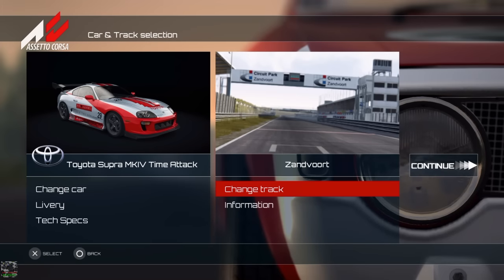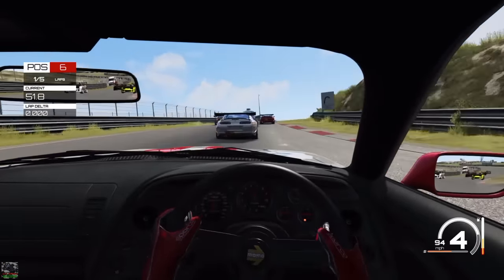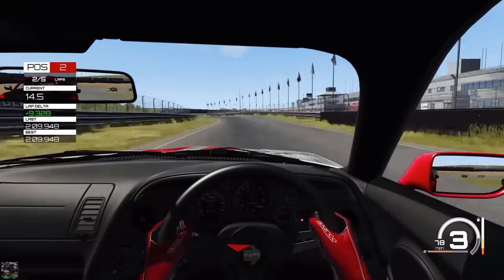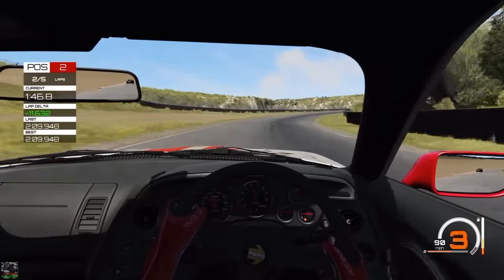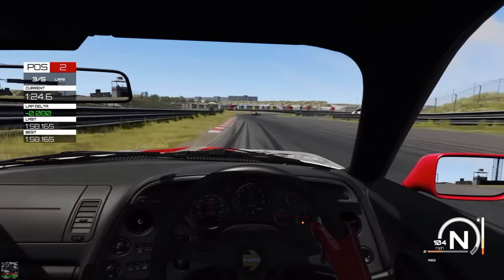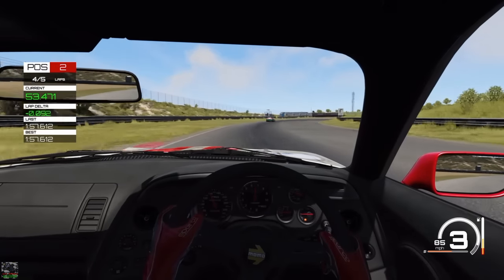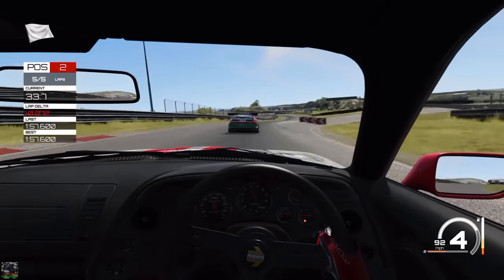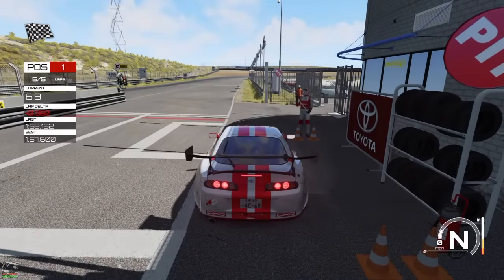Assetto Corsa PS4 gameplay | JAPANESE CAR PACK | Toyota Supra MKIV Time attack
JAPANESE CAR PACK INCLUDES
Mazda MX-5 2015
Mazda MX-5 CUP
Mazda RX-7 spirit R
Toyota Supra MK IV Tuned
Toyota AE86 Trueno Tuned
Nissan 370Z NISMO
Nissan GT-R R34 Skyline

ASSETTO CORSA V 1.03 FIXES AND ADDITIONS

Graphics
• Framerate is now smoother.
• Screen tearing issues have now been resolved.

Quick Races
• Players will now be able to select their starting position in the race options screen.

Controls
• Gamepad algorithms have been improved, resulting in better handling.
• On launching Assetto Corsa, the game will now recognize the device you are using, when selecting the ‘X’ button in the start screen.
• A 'Reset to Default' option has now been added that resets the gamepad settings to recommended values.
• Thrustmaster T80, T100 and TH8 shifter functionality has been improved.
• A new option has been added which allows the player to set the visual steering lock to a degree of their choice.

AI Opponents
• 2 additional difficulty levels have been added – 'Very Easy' and 'Very Hard'.
• AI strengths have been re-balanced, in response to community feedback.
• Algorithms have been improved.

FREE BONUS CONTENT!
• The Black Cat County track is now available as part of Update v 1.03: Get ready to enjoy its three different configurations: Long, Short and Intermediate!
• This fictional scenery comes with a bonus FREE car model, the Maserati Levante S, the first Maserati SUV! This is a great chance to enjoy the advanced physics level of the simulation with a different kind of vehicle.
• The latest update introduces a new technical partnership with SPARCO, an Italian company that designs, produces and sells motorsport safety equipment, seats and more. Some exciting opportunities to come in the future! In the meantime you can enjoy the all-new dedicated suits and gloves featured in the latest update of Assetto Corsa.

XBOX ONE PATCH UPDATE
As soon as we have more info to share on the launch of the Xbox One patch, we will let you guys know. Please be patient with us and we will update you soon!

PRESTIGE PACK
Audi A1 S1,Audi R8 V10 Plus,BMW M4 Coupe,Corvette C7 Stingray,Ferrari 488 GT8,Ford Mustang 2015,Lamborghini Gallardo,Nissan GT-R Nismo,Toyota GT-86

THIS IS NOT JUST A GAME-THIS IS REAL SIM RACING
Assetto Corsa in collaboration with the most prestigious car manufacturers ups the simulation stakes with a focus on pure driving realism with pin-point accuracy across every aspect of the game.

Laser scanned legendary tracks including Silverstone brands hatch Nürburgring-Nordschleife Monza and spa-Francorchamps.

Multiple Race modes
Includes multiplayer,career mode,special events and challenges.

Almost 100 cars in Meticulous detail
Manufacturer data augmented physics giving authenticity in character and handling.

Tuning & Driver Assist
Adjust everything from car setup attributes to collision damage.